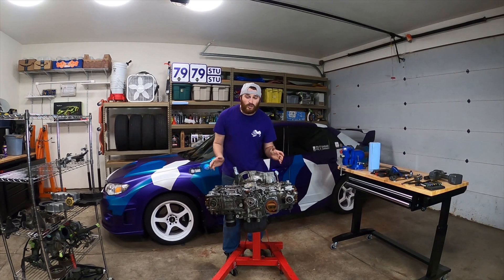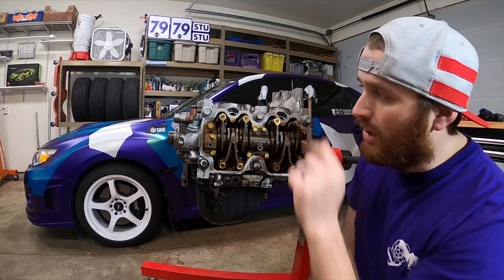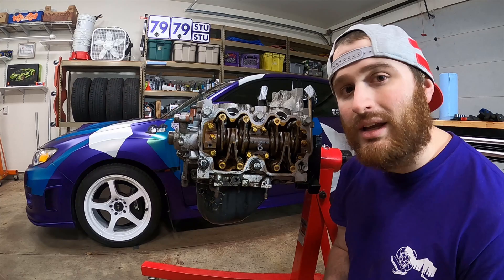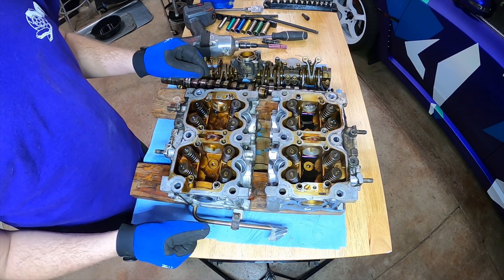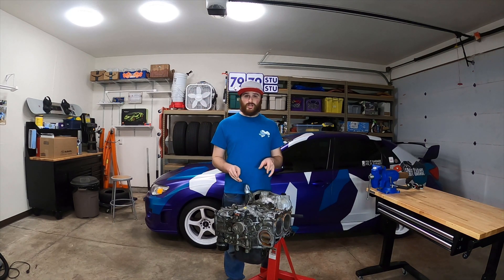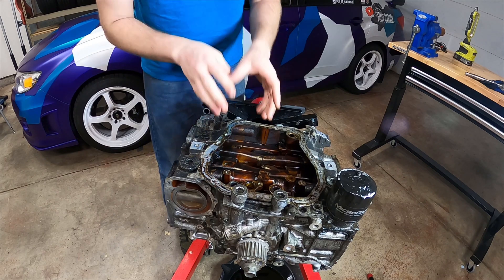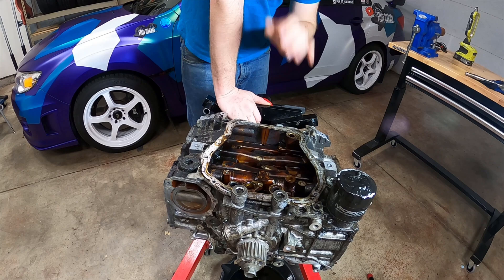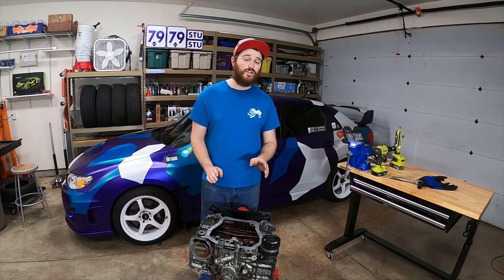Subaru Engine Teardown Part 3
My new Facebook page!
Subaru Engine Teardown Part 3. Today we take the cylinder heads off the engine to send them out to the machine shop. This engine is almost torn apart enough for this job. soon it will start going back together. This build series has been fun because its been different filming more of a tutorial video than a timelapse video. If you have any questions about a subaru engine tear down please leave them in the comments below. I will finish the Subaru Engine Teardown in the the next video. We will start putting it back together very soon. This should be fun!